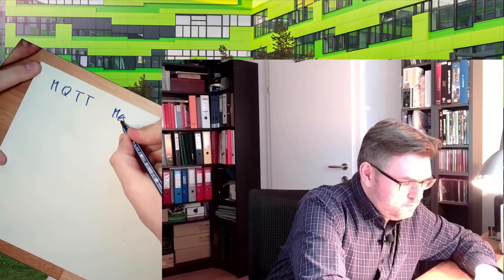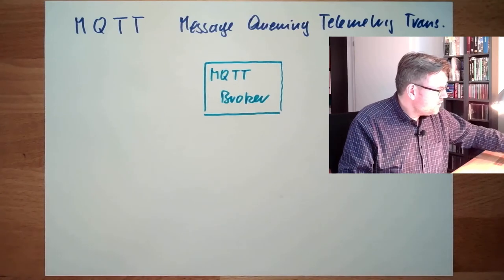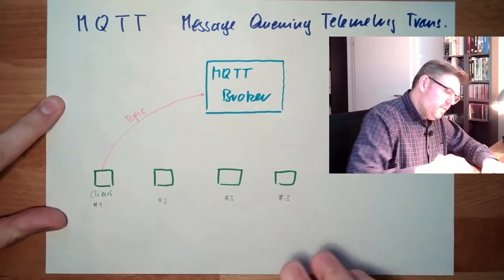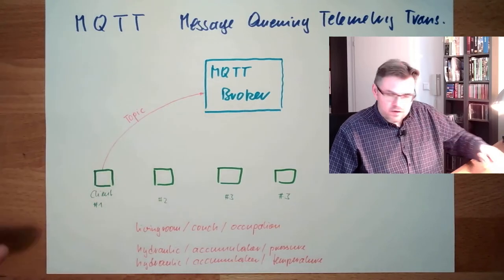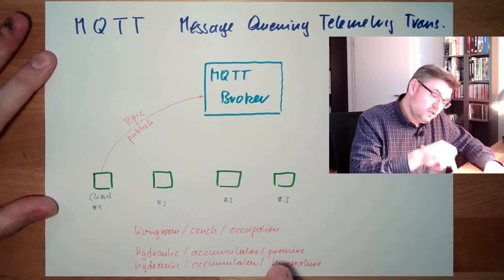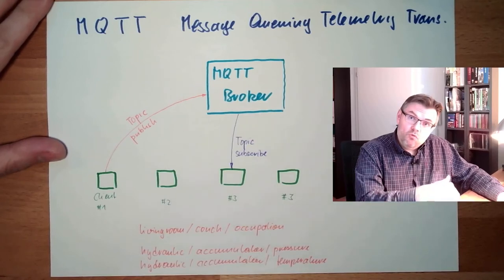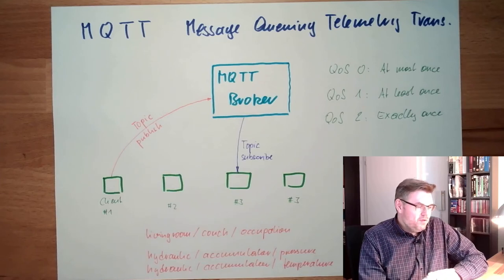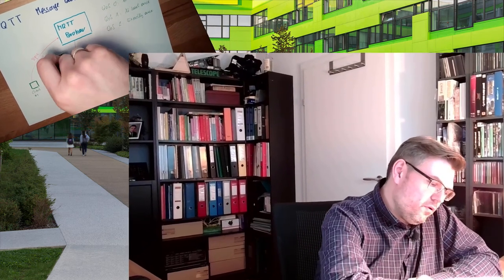IoT 02: MQTT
The frist IoT-System we are suing is the Message Queing Telemtry Transfer (MQTT). How this is working in principle we will see here.